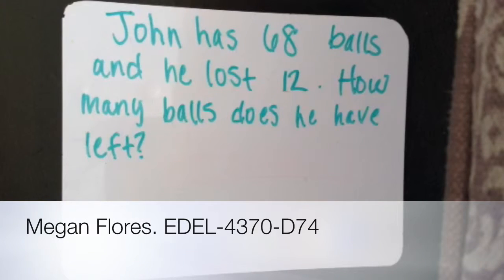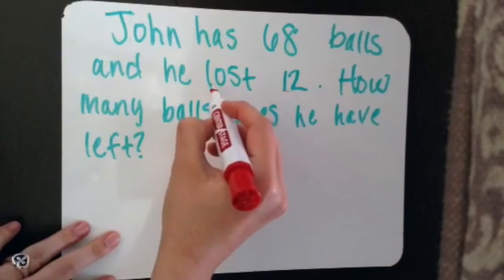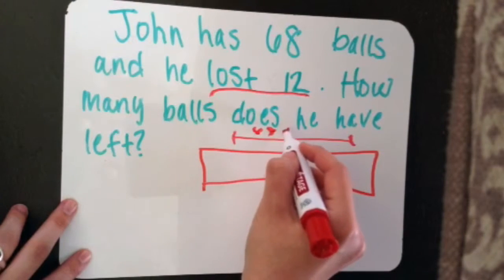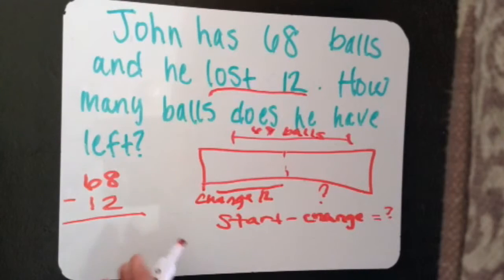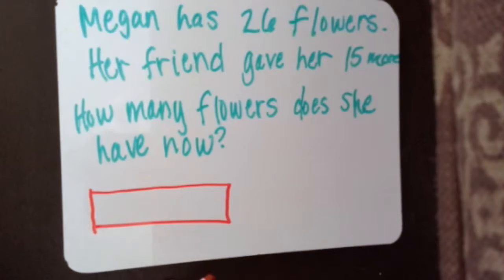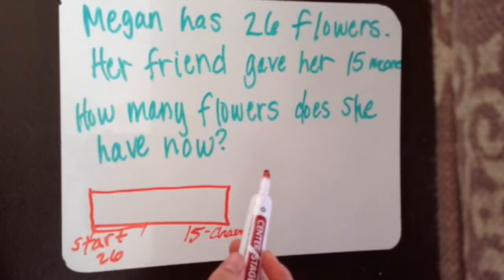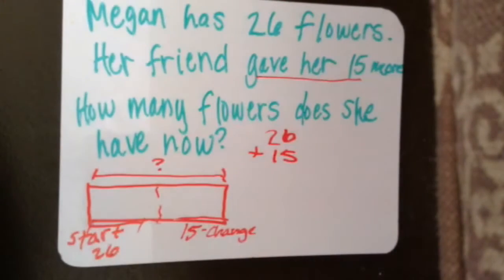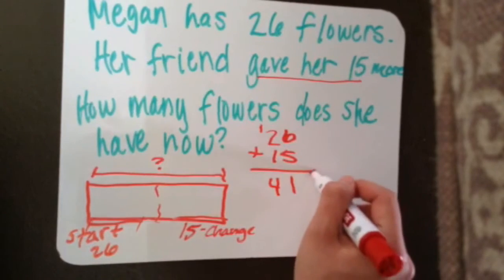Module 2 Problem Type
This video is about Module 2 Problem Type